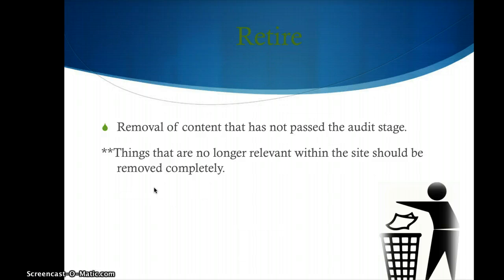Content Governance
The importance of Content Governance